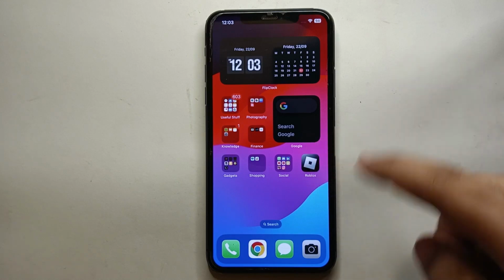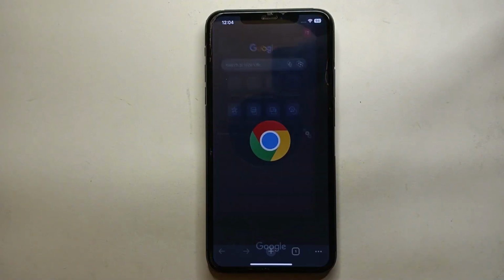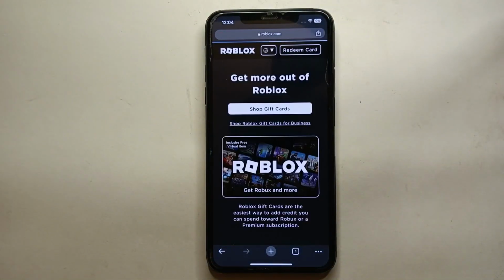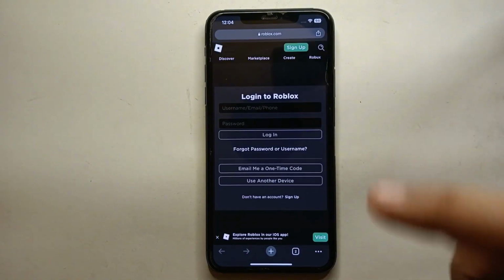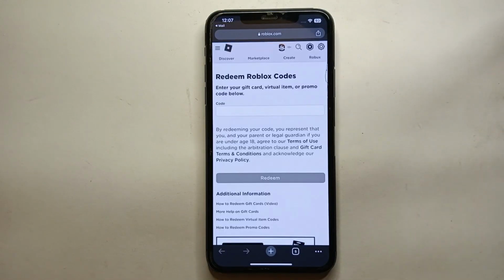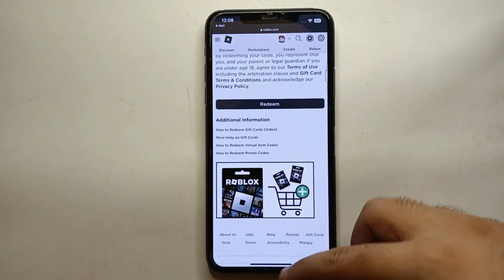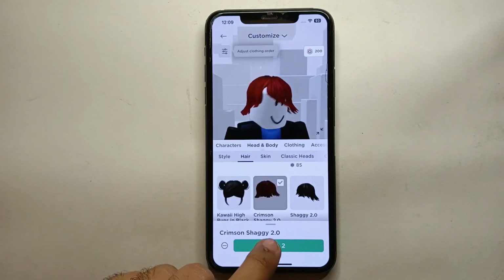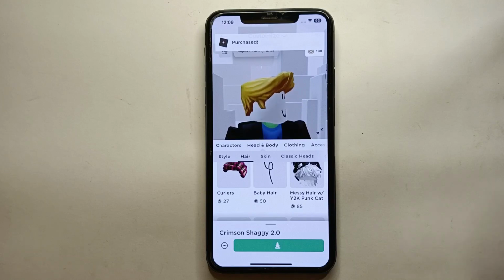✅ How To Use A Roblox Gift Card Online 🔴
About this product:

Roblox is an online platform and game creation system that allows users to create, share, and play games created by other users. It's known for its user-generated content and the ability for players to customize their own virtual worlds. Here are some key aspects of Roblox:

Game Creation: Roblox provides a suite of tools and features that allow users to create their own games and experiences within the platform. These games can range from simple obstacle courses to complex simulations and multiplayer adventures.

Community: Roblox has a large and active user community. Players can join games created by others, collaborate with friends, and make new friends through the platform. There are also forums, groups, and chat features for social interaction.